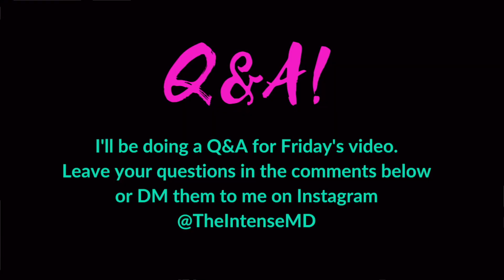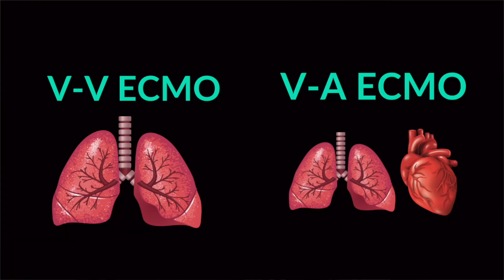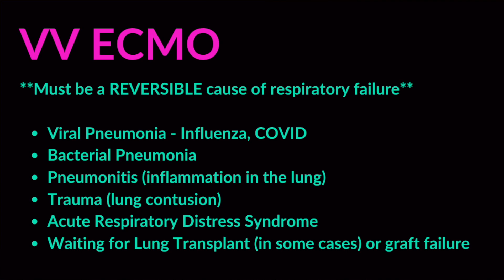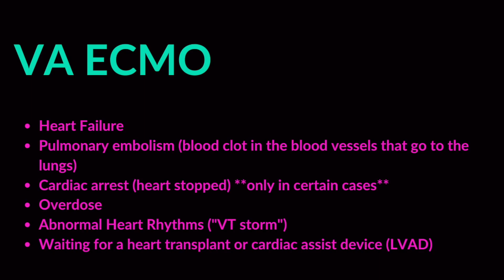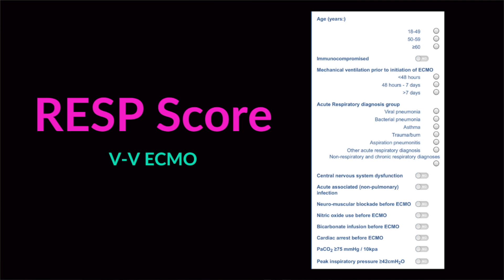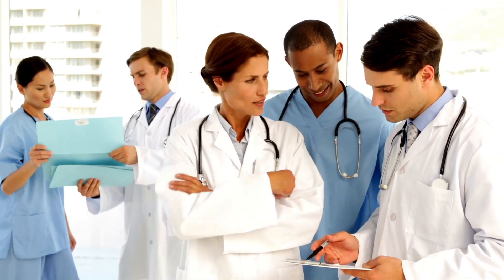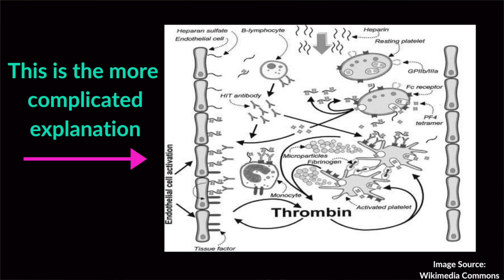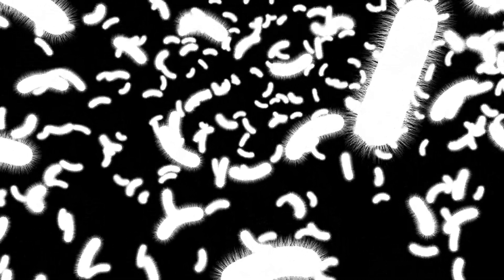ICU Doctor explains ECMO || Life Support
ECMO is another for of life support. This video gives a simple explanation of the purpose of ECMO (Extracorporeal Membrane Oxygenation), why a patient may need ECMO, the differences between VV-ECMO and VA-ECMO, and the risks of being on ECMO. This is a very basic explanation of this type of life support - not a comprehensive overview. This video is for people who know nothing about ECMO and want a bird's eye view of what it is. Medical background not required.

**Friday's Video will be a Q&A -- leave your questions in the comment section below!**

TIME STAMPS
00:00 Intro
00:56 What is ECMO
01:07 VV vs VA
02:20 VV ECMO Indications
02:48 VA ECMO Indications
03:51 How do we decide who goes on ECMO?
06:06 Risks of ECMO

Let me know what you hope to hear about next!